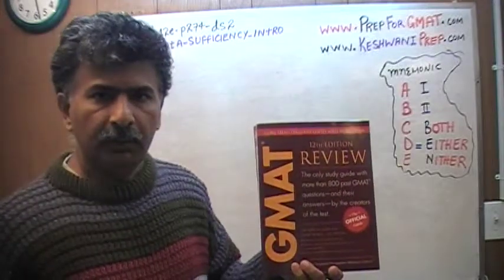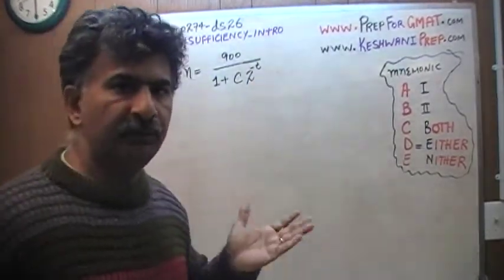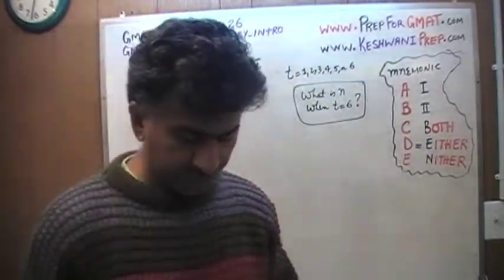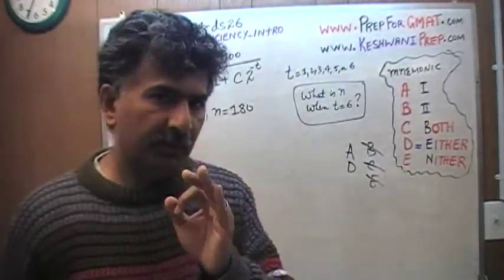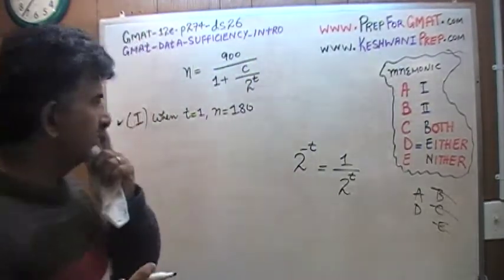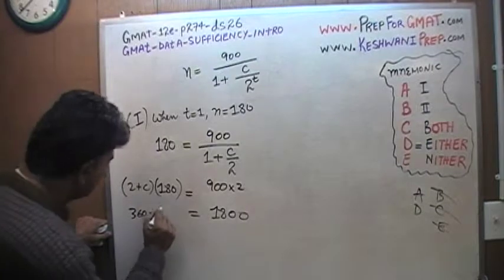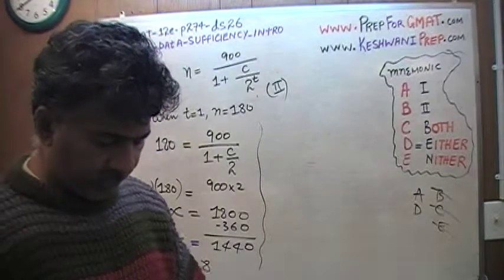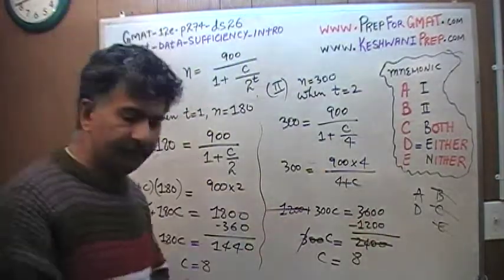GMAT Data Sufficiency Day 26 p274 Official Guide 12th Edition - KeshwaniPrep.com